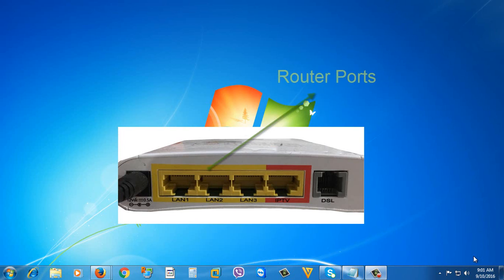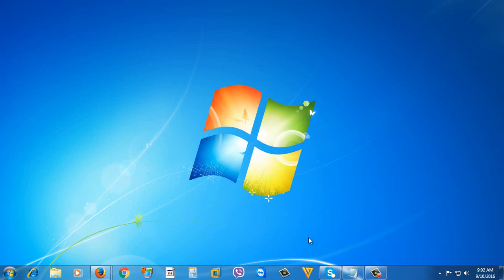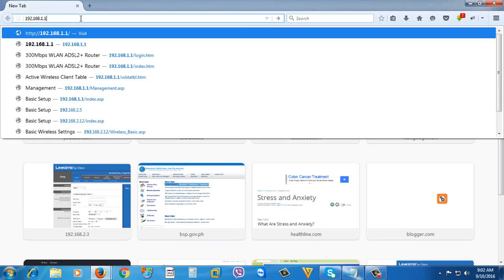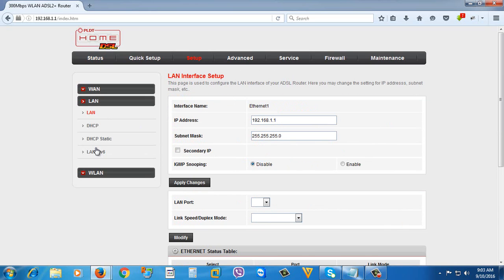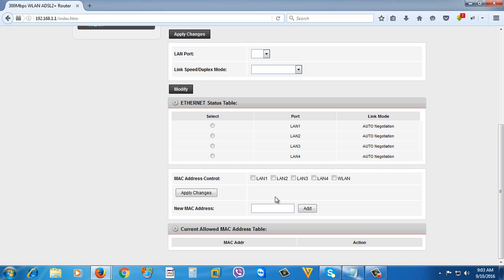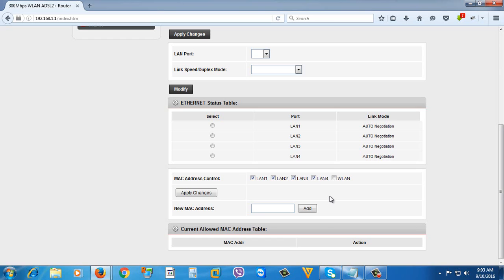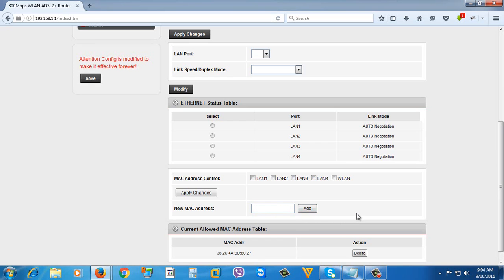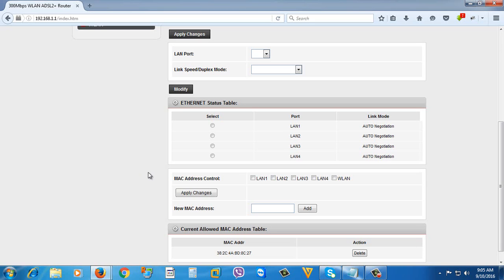How to Restrict/Disable Lan Port in PLDT Home DSL Router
This video will show you How to Restrict/Disable Lan Port in PLDT Home DSL Router

For PLDT Home Fibr users that can't access the GUI, you can try this fix:

Find Router's IP Address

Find Computer MAC Address